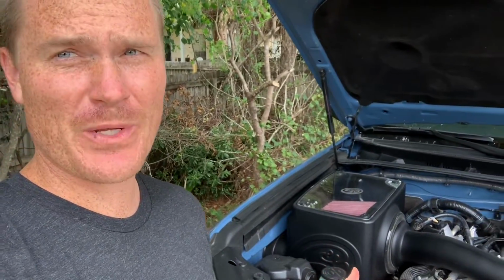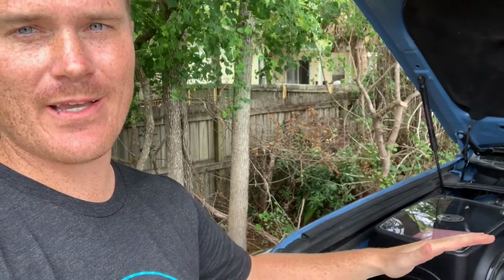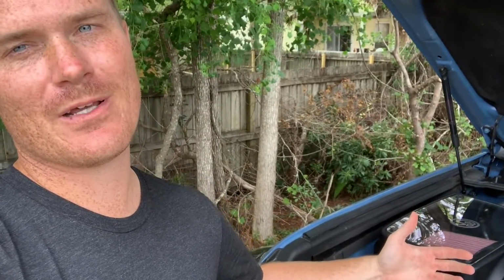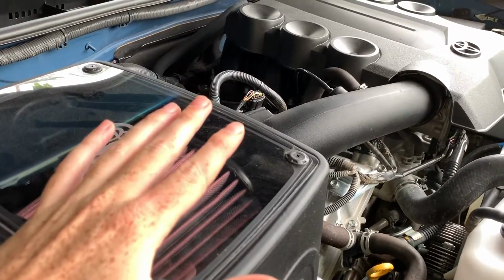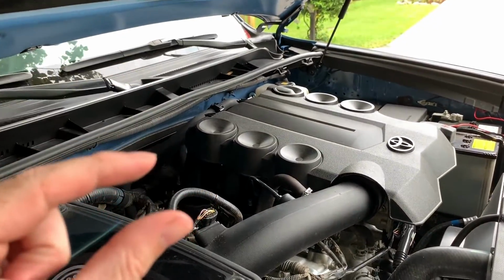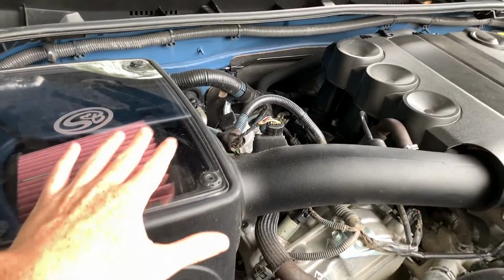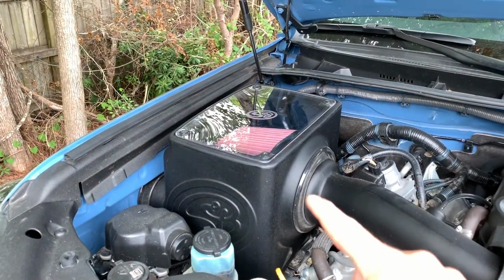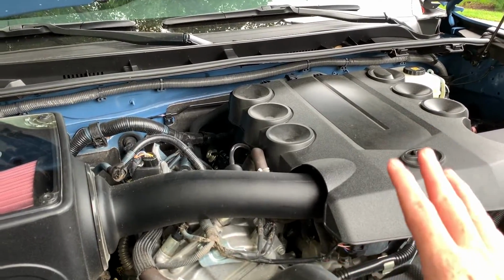S&B CAI One-Ish Month Later Thoughts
(One I got, reusable filter).

Well about a month and a have of use later...I still love the S&B CAI system. Great throttle response, amazingly fun noises, and decent MPG still! Could not be happier!!

Discounts!!

CURRENT MODS:
5% Ceramic Tint (Dan’s Tint Shop, Fort Walton Beach FL)
FRONT D-RINGS & ACCESSORIES:
RECOVERY TOW HITCH:
HIDDEN LIGHTBAR:
TAIL AS TURN/LED REVERSE LIGHTS:
Tail as Turn Mod
Reverse Lights:
LOW BEAMS H11
HIGH BEAMS 9005
INTERIOR LED LIGHTS
194 LED BULBS